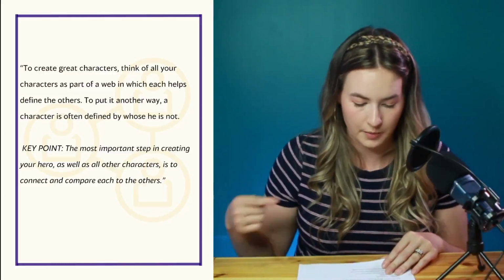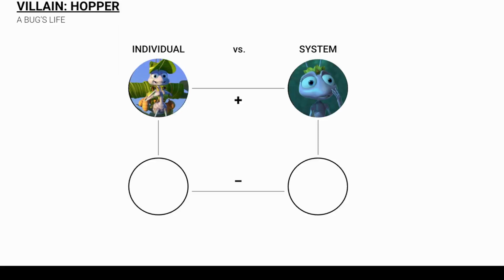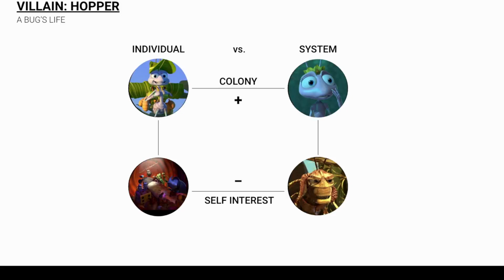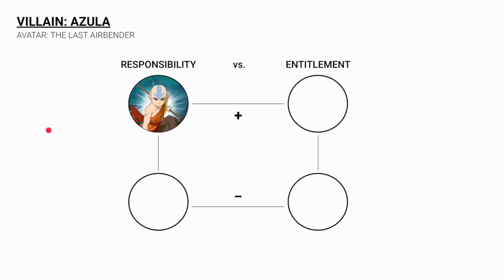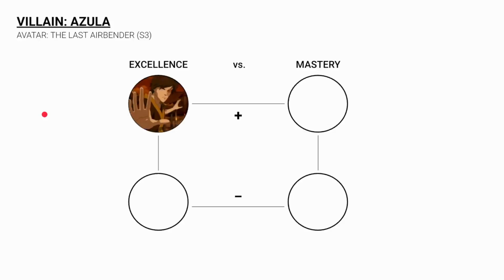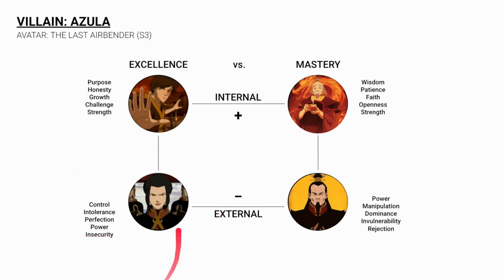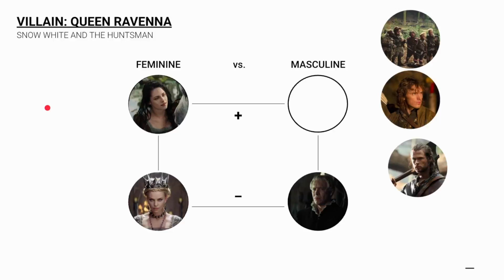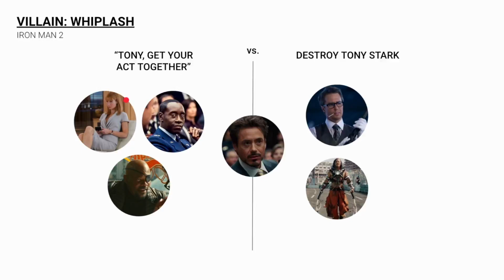Beyond Good and Evil: Creating Complex Antagonists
Annie goes through many examples of four-corner opposition using well-known films that may or may not fit the formula.

If you want to join the Homegrown Filmmaker Community you can join the private Facebook group

Annie Poling Swet is a writer/director in Idaho and is an owner of the production company Abundant House Films. You can find her work:

Videos Edited by
Faith Marshall